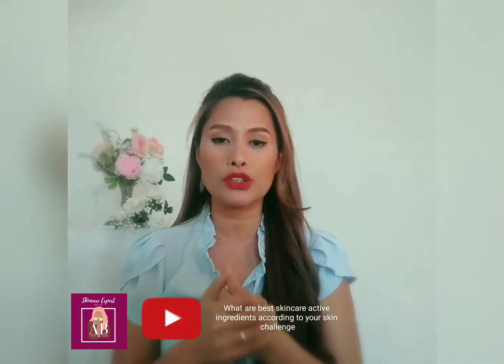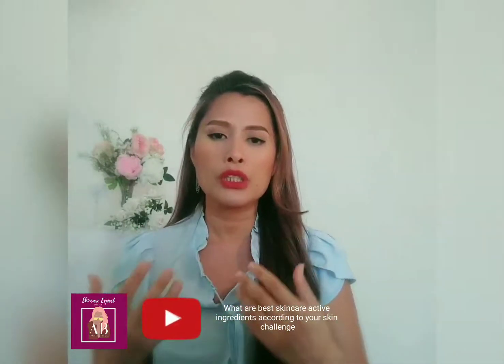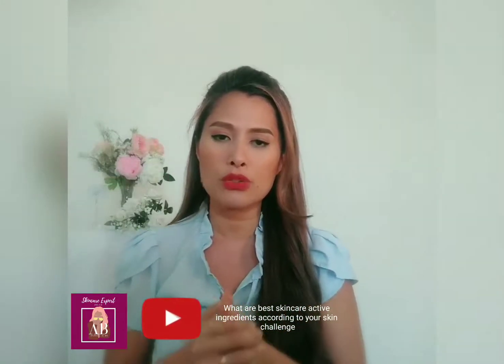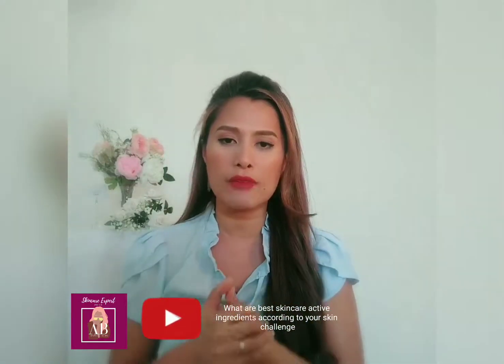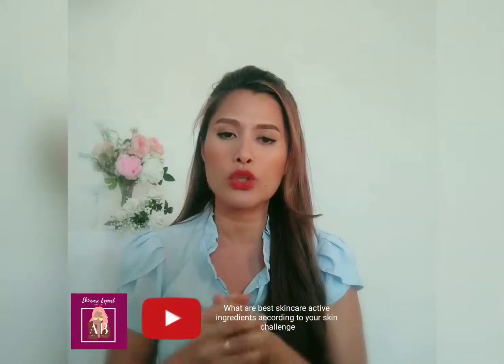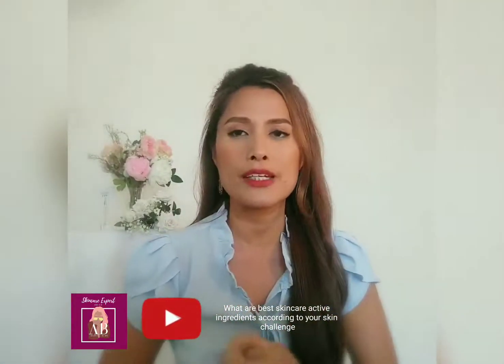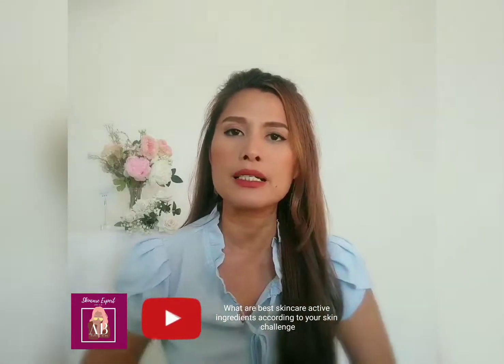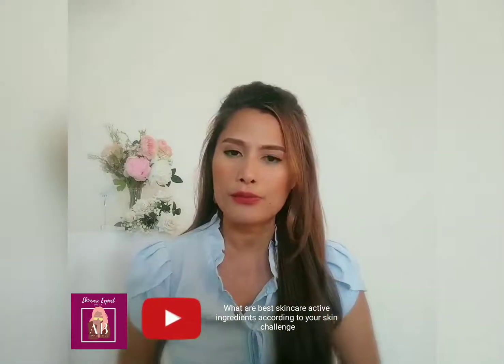HOW TO TREAT A LOCK-DOWN SKIN?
Hi my name is Ashlee, Skincare Expert for 15 years and newbie in YouTube

I like to create awareness about Skincare in general.

I believe that the true meaning of beauty surfaces primarily from your heart and mind. From this stand point comes the true expression of feeling beautiful, healthy & well balanced. My goal is to help women to embrace their true authentic self and feel good about their skin. Gladly I been succeeding helping so many and will continue to provide guidance about skin care.